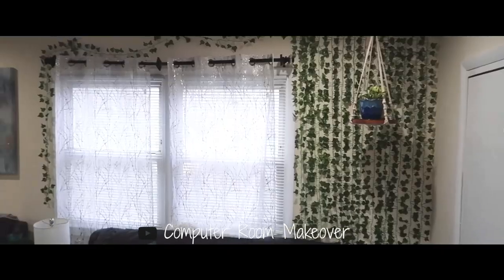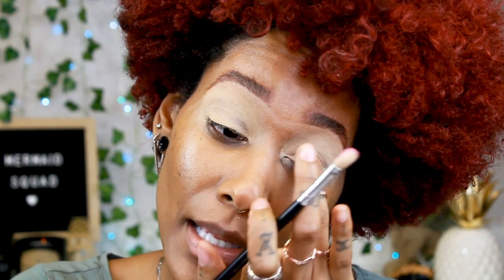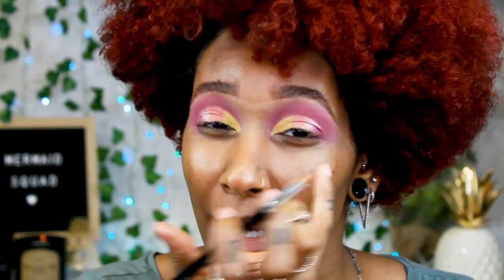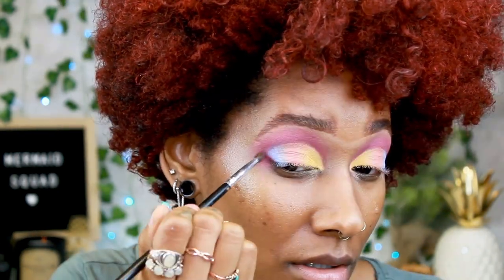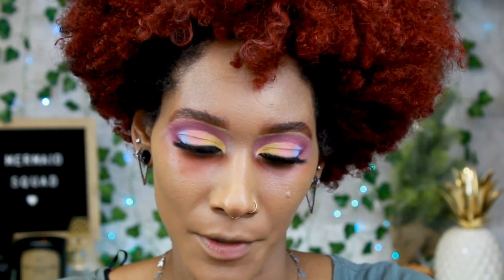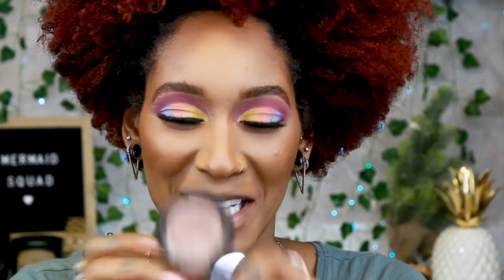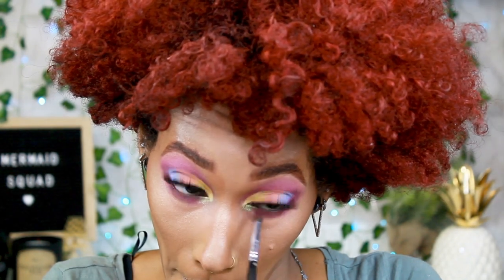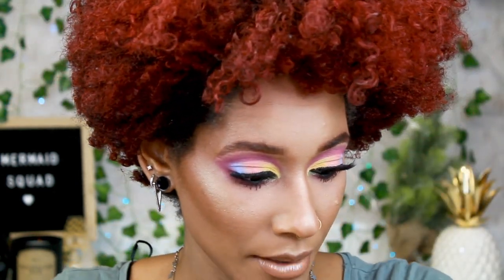Pastel Spring Look | Aryelle Artistry ♡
Hey Mermaids! Spring is here so I wanted to create this pretty pastel spring makeup look using Colourpop palettes! Even though you're probably not in the spring spirit because of the coronavirus, this video should help cheer your spirits. I hope you guys are safe, healthy and well and I will see you in my next video. Enjoy!

- Use a couple of shades darken than your skin to get a contour shade

BRUSHES & TOOLS
» B-SMALL Brushes
» Eyebrow Spoolie Brush:
» Amazon Brushes: